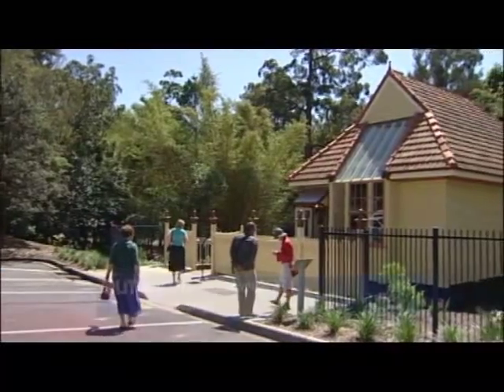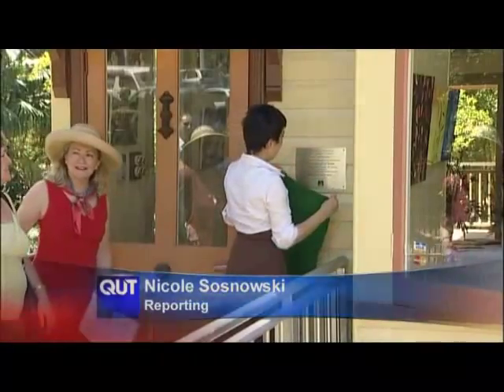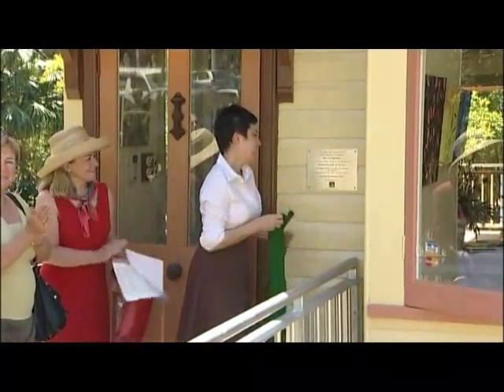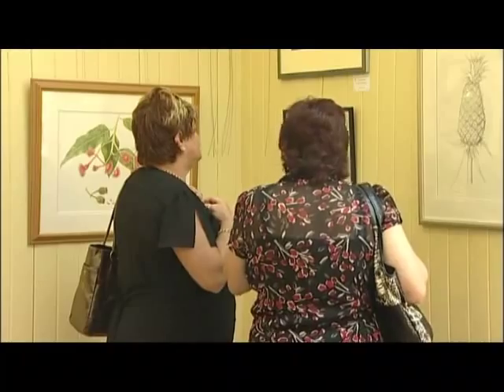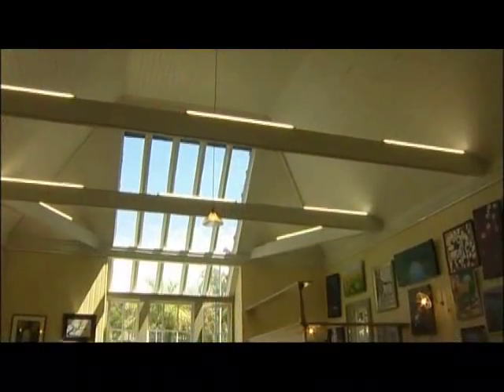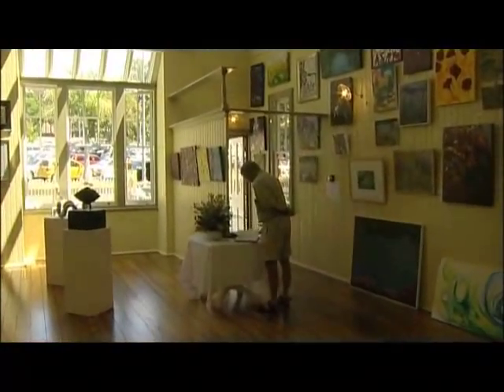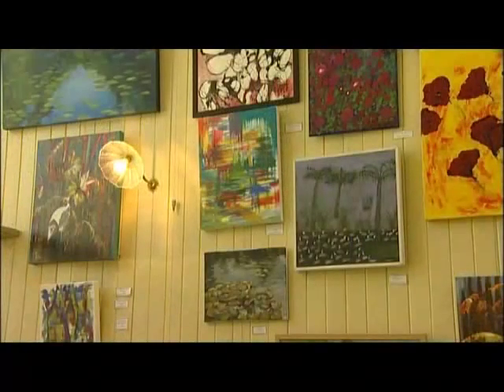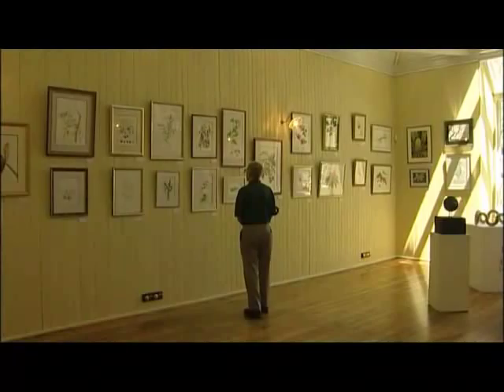New Home for Randall Studio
The one hundred and eight year-old Richard Randall Art Studio has been re-opened in a new location.

The historic studio has had three homes in its long life. The latest is at the Mt. Coot-tha Botanical Gardens.

Nicole Sosnowski reports.